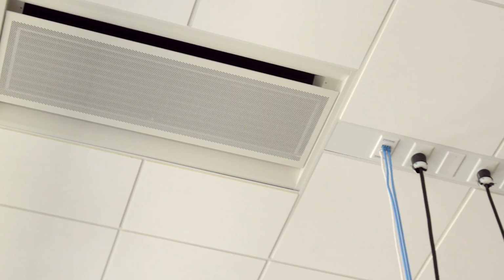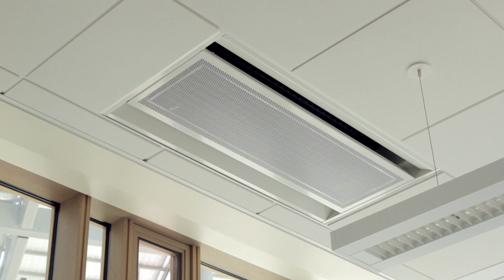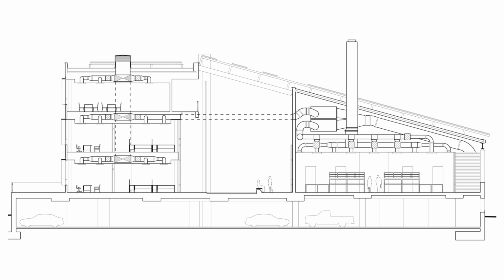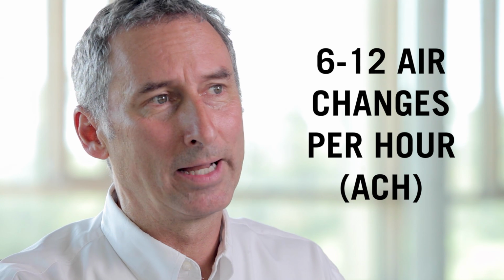J. Craig Venter Institute, Net Zero Energy Laboratory - Chilled Beams & Laboratory Air Flow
The Indoor Environmental Quality (EQ) category rewards decisions made by project teams about indoor air quality and thermal, visual, and acoustic comfort.

This module highlights the solutions used in the Venter Institute to maximize indoor environmental quality, air quality, and user comfort. It also discusses the design of the space to foster collaboration among employees and guests. Topics covered include the collaborative design features, integration of outdoor workspaces and gathering places leveraging San Diego’s climate, the use of daylighting, scenic views of the ecological preserve and Pacific ocean, advanced air flow change strategies, operable windows associated with green light notification, ergonomic sit/stand work stations, open low wall work stations, modular and movable furniture, automated lighting and shade control.